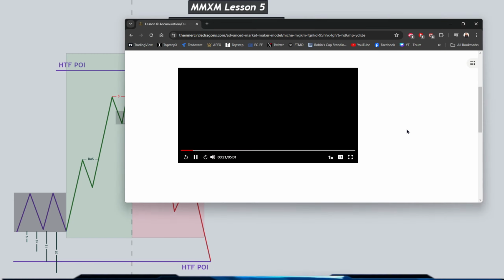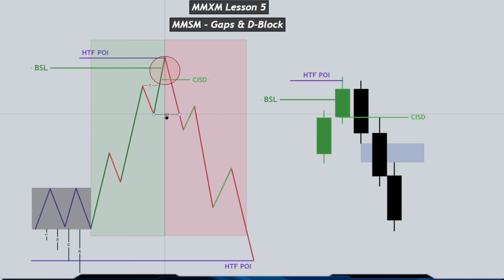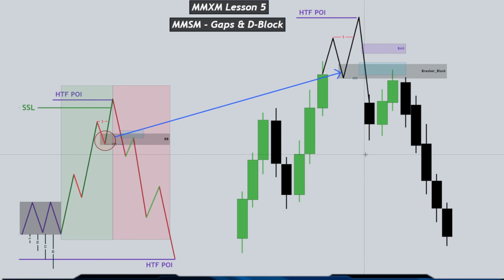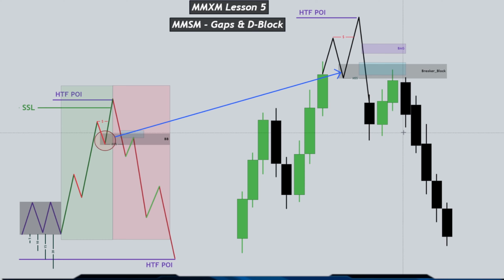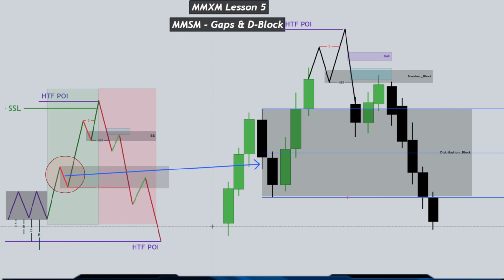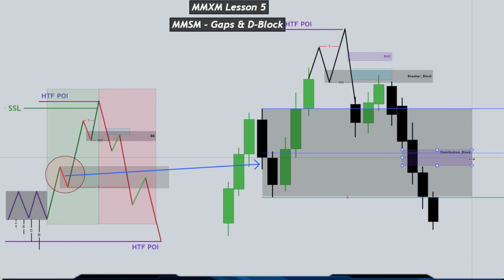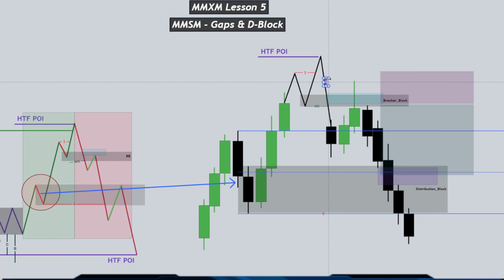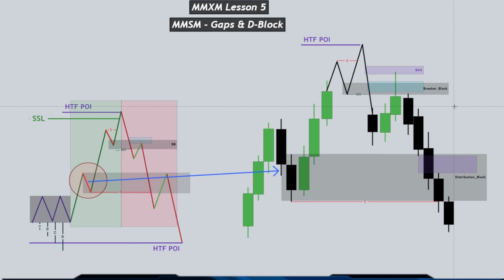Market Maker Model MMXM (Accumulation Block & Distribution Block) | ProTraderPath | Lesson 5